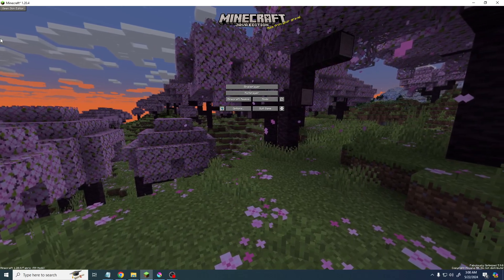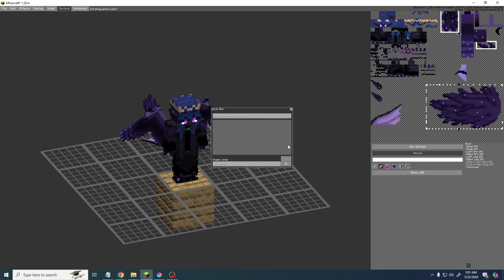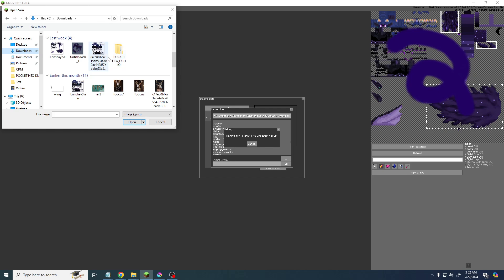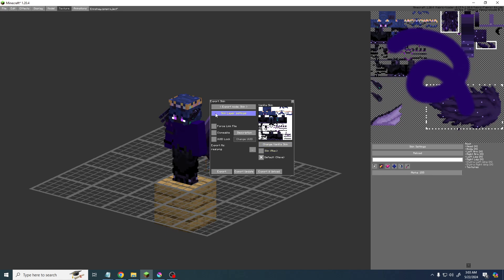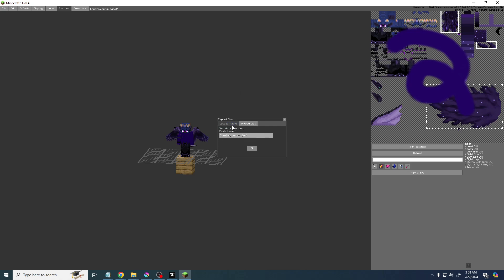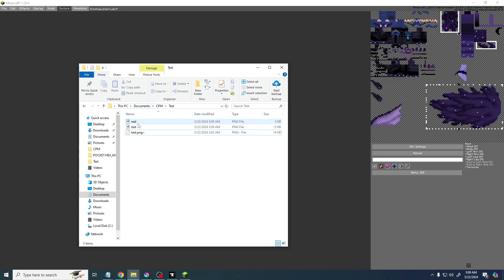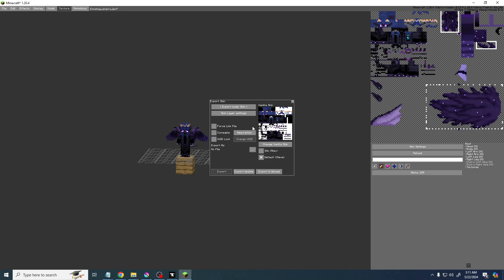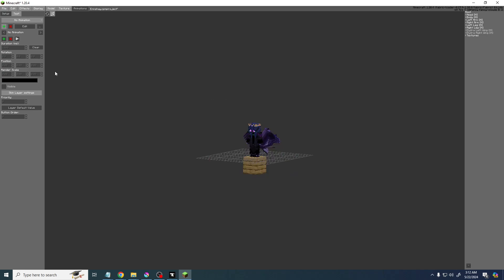CPM Export Tutorial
A short tutorial on how to export Customizable Player Model project files after updating the texture file.